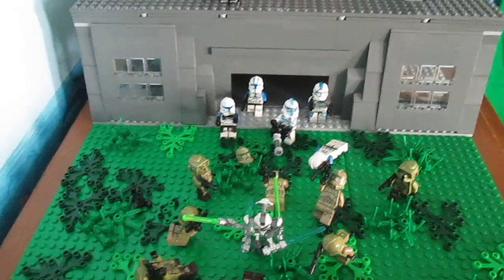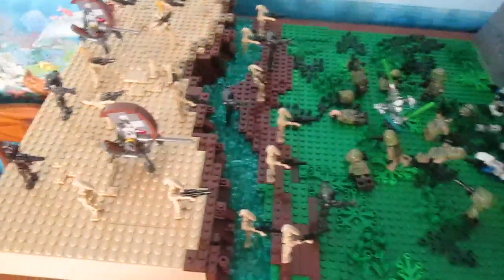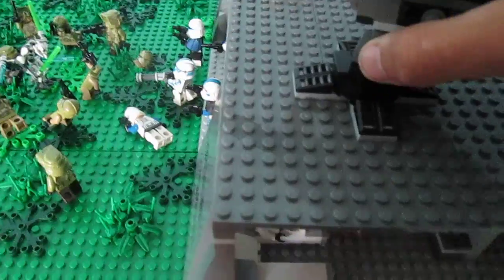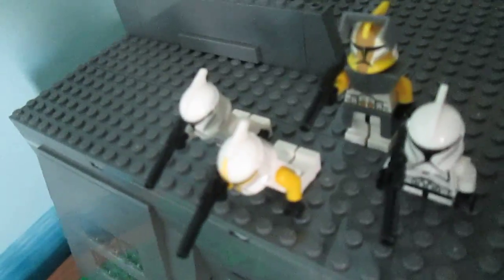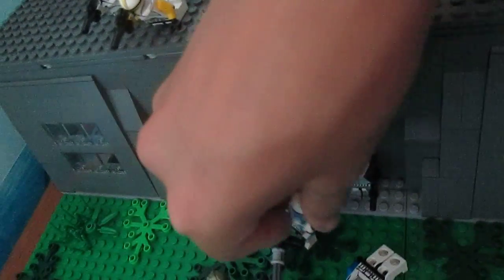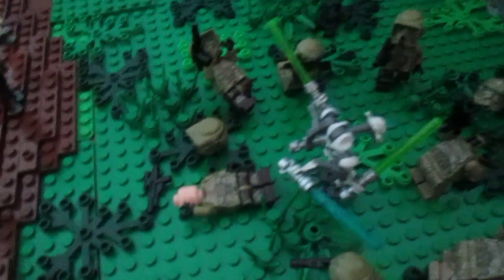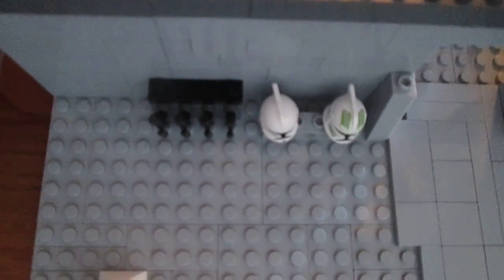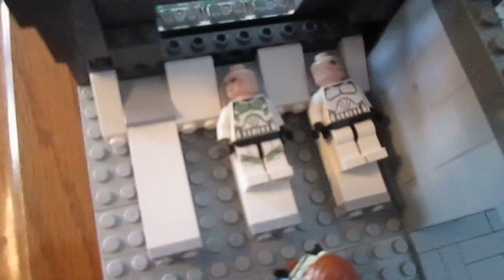Lego Star Wars deffending the base on kashyyyk MOC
Here is my first video on you tube. I have finally finished it. This base is of the clones on kashyyyk defending their outpost. I apologize for the lack of great detailing on the interior of the base.